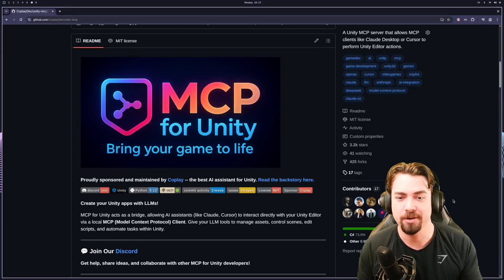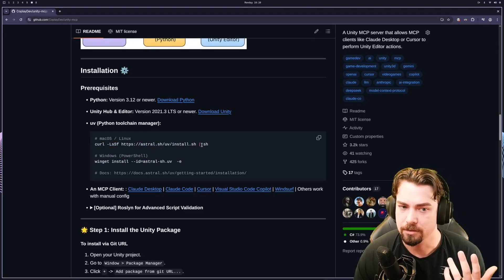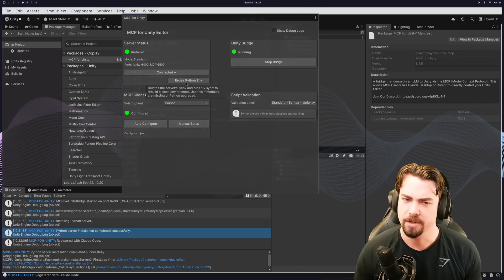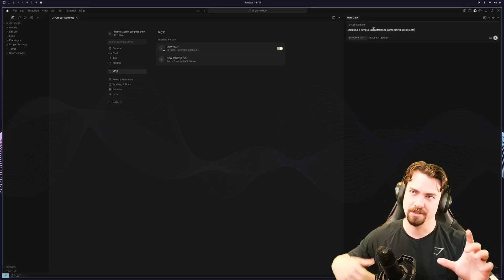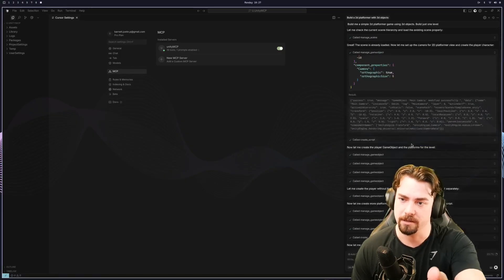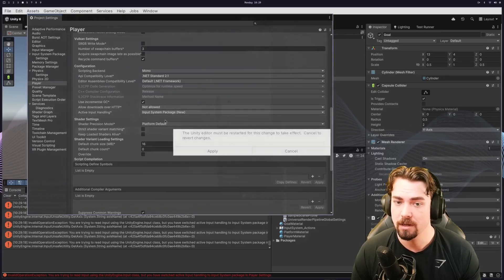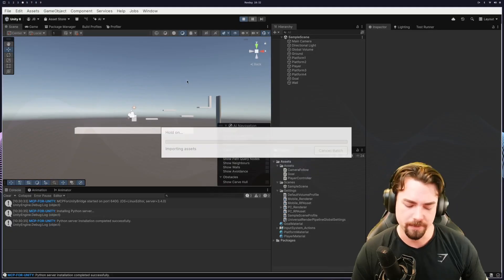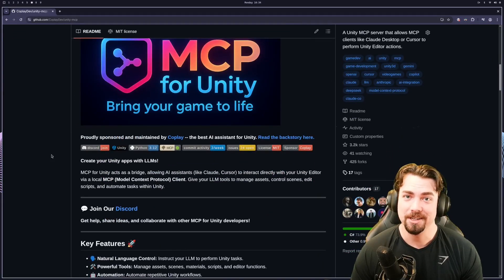Free Unity AI Tool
MCP has been a hype topic in the AI space lately. It's a bit of an abstract thing that not many people understand. Well here's a specific use-case of how you can use your favorite AI client like Claude Desktop or Cursor to build Unity games for you with a single prompt!